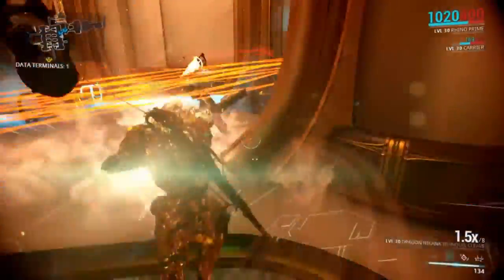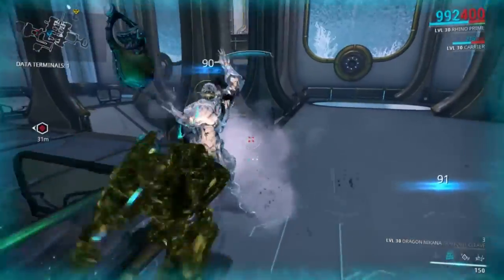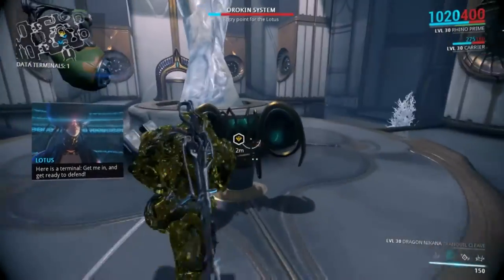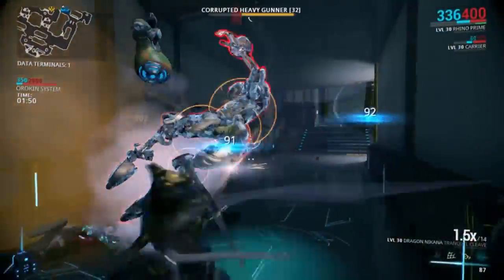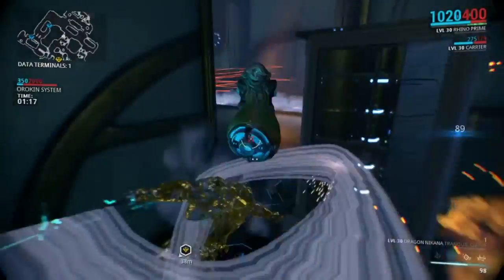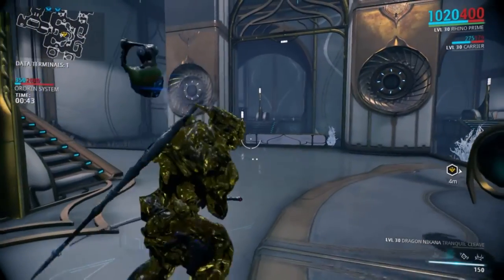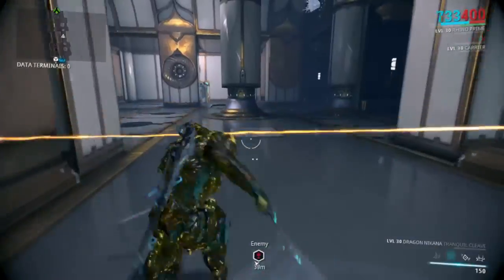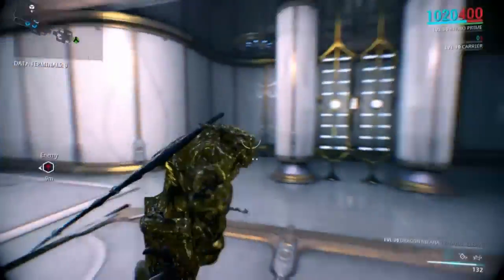Warframe Update 14 - Kubro, Player Ship, Mirage Warframe + Heaps More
In this video we talk about the latest HUGE update to hit Warframe, Update 14. We will touch on all things about the update including the pet Kubro you can now hatch, a new player ship which acts as your home base and the brand new Warframe to be released Mirage. Wombat

A Little Bit About Me:
My name is Don. I'm a 21 year old university student study a bachelor of exercise and sports science. I grew up in a very small town with less than 500 people living there and when I was at high school my family moved to a farm. I have been gaming all of my life and have been doing youtube for almost 2 years now. I live in a house with 5 of my best friends. I try to upload on a regular basis but I cant promise a schedule or anything because this isn't my job or anything but just a hobby that I really enjoy.

A Little bit About My Channel:
I would say that at the current stage I do mainly commentaries on a variety of gaming and non gaming topics. Sometimes they are serious, sometimes they are not. Although my channel has a wide variety of other videos on it including gaming comedy, trolling videos, various montages, high scoring gameplays, nuclears and other high scoring streaks, playthroughs, tips and tricks, glitches and really just about any sort of gaming related video that you can think of. The games I am uploading the most at the moment are Call of Duty Ghosts, Infamous Second Son and Warframe but in the past I have also uploaded videos of other games like GTA 4, Nintendo 64 games like Star Fox 64 and Perfect Dark, indie games like Stick It To The Man and some funny clips from The Playroom. Of course I also have uploaded clips from previous call of duties like Call of Duty Black Ops 2 and Call of Duty Modern Warfare 3.